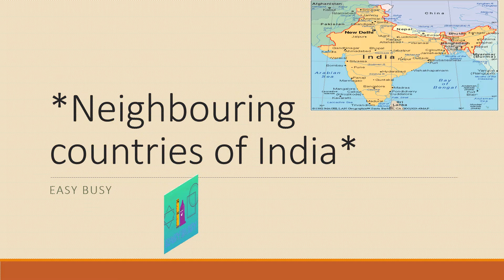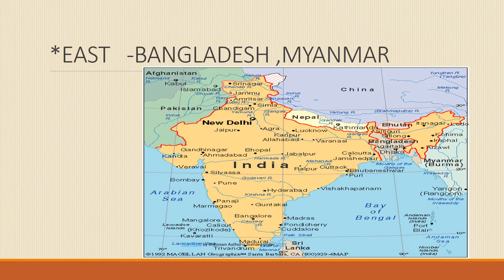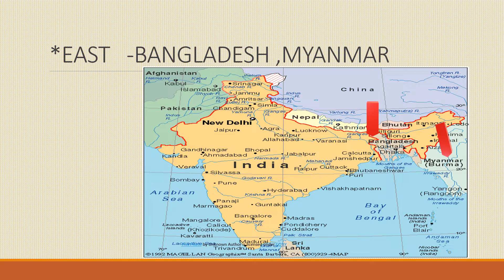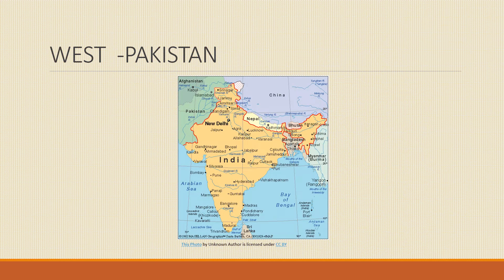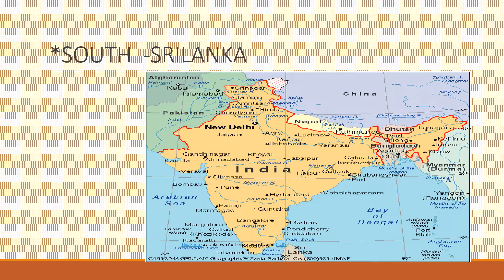NEIGHBOURING COUNTRIES OF INDIA/TEST YOUR G.K AND CHECK THE NAMES OF NEIGHBOURS OF INDIA.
This video contains general knowledge about neighbouring countries of india and  their names .